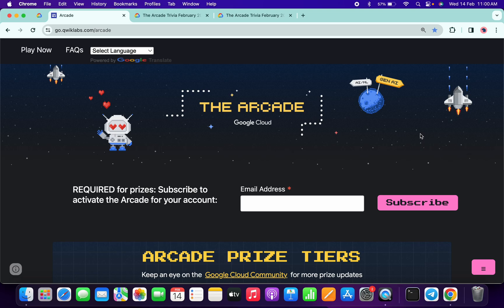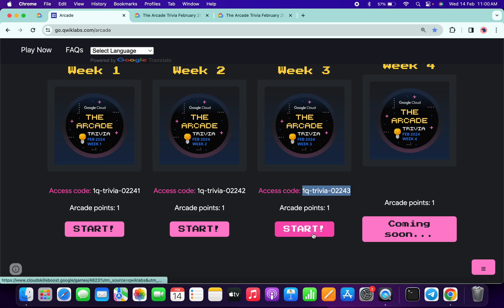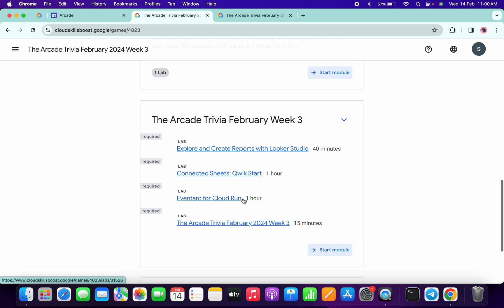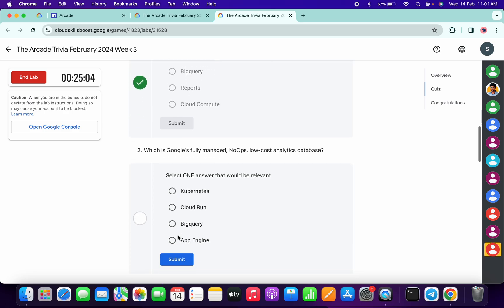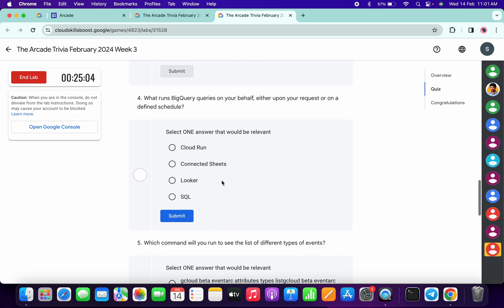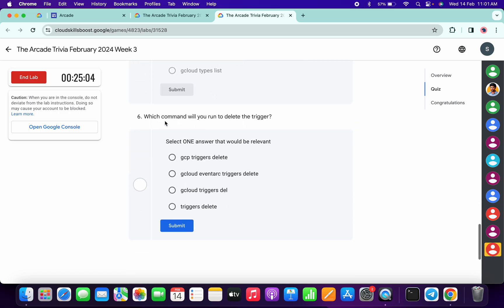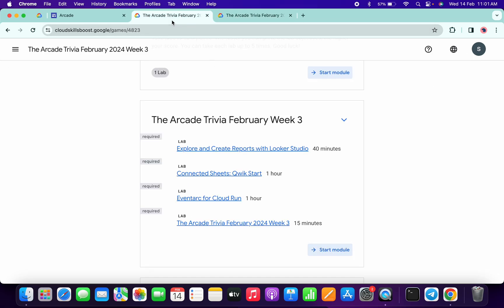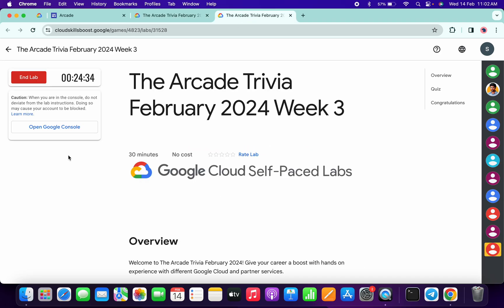[WEEK 3] The Arcade Trivia February 2024| @quick_lab